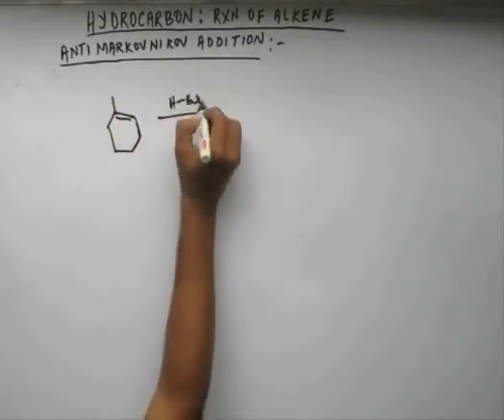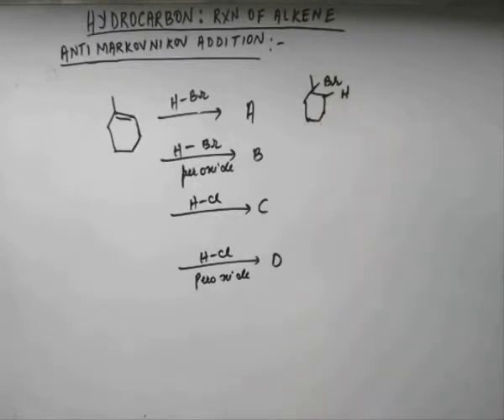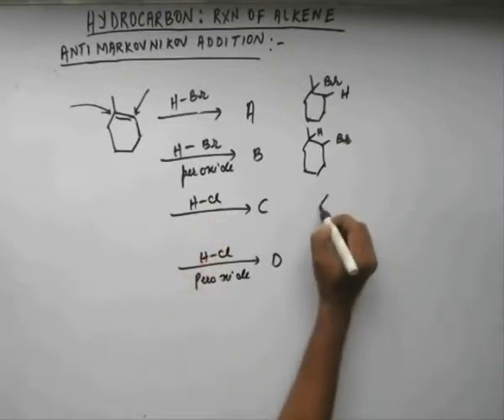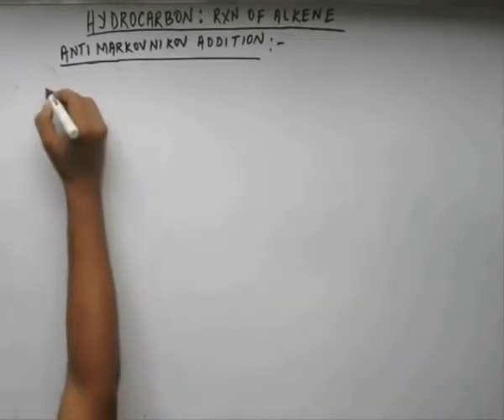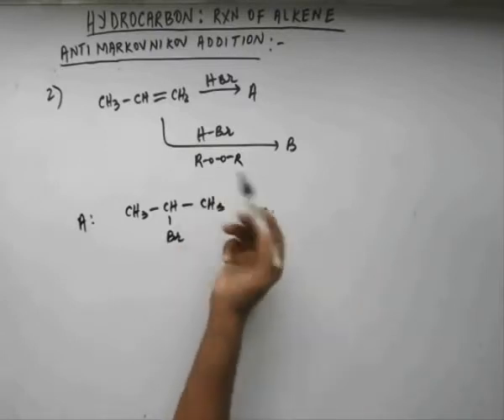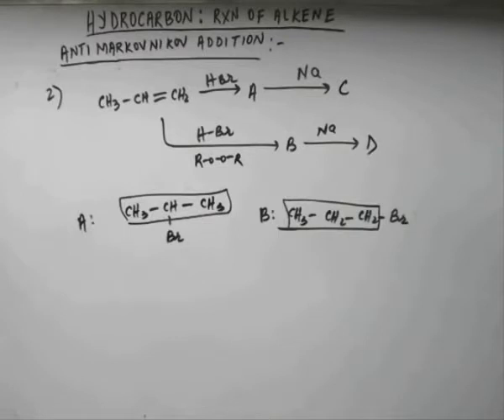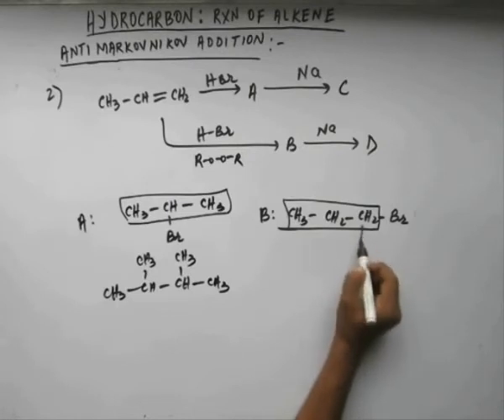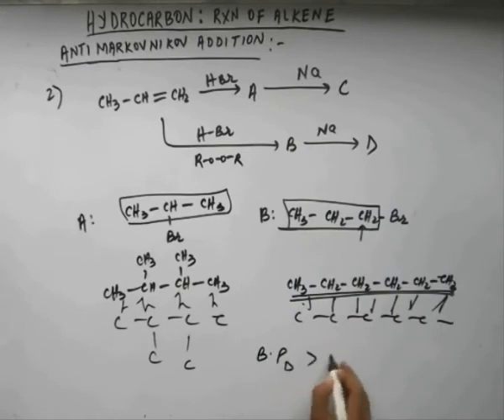Hydrocarbon, Lecture 39 , Organic Chemistry IIT JEE (Solved Examples)